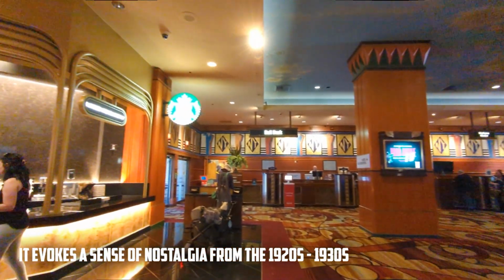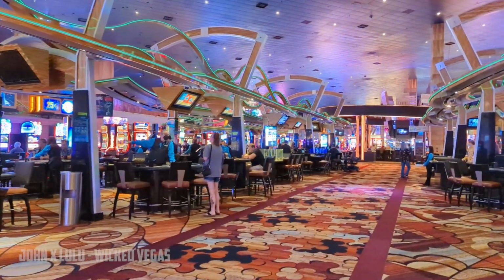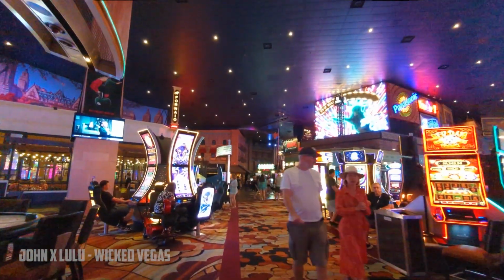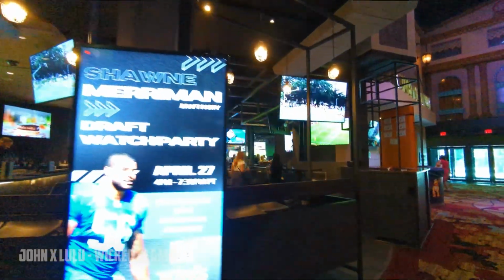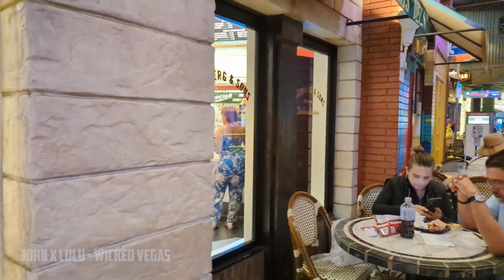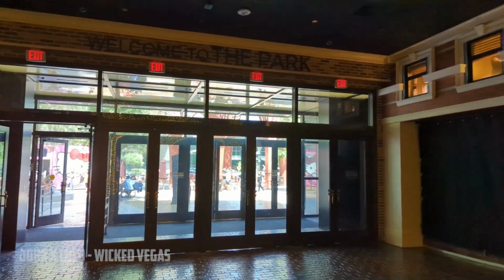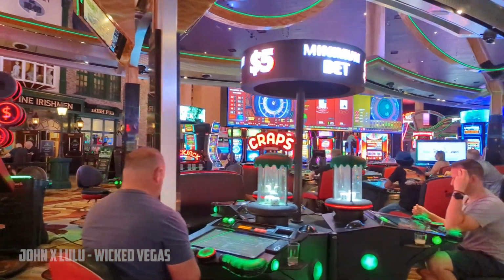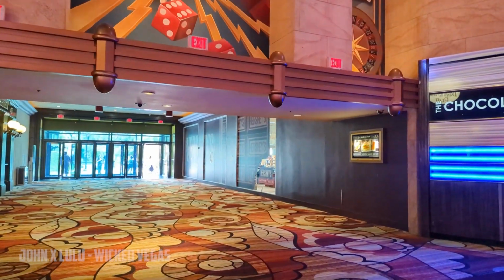New York New York Casino Resort Walking Tour | Vegas Has Gone Big Apple!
One of the most iconic resorts in Vegas!